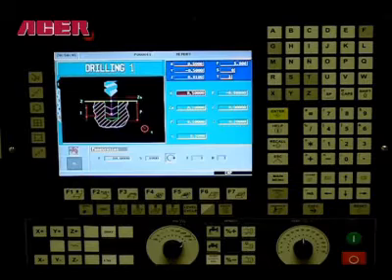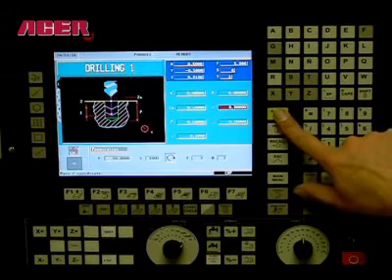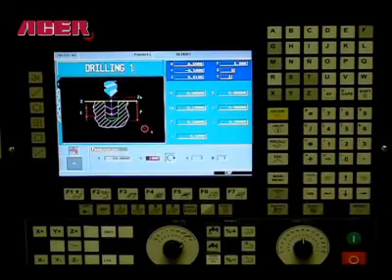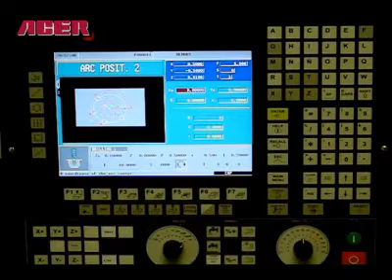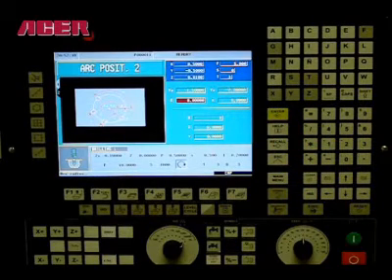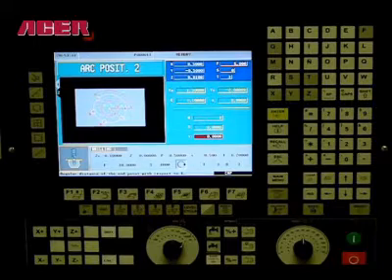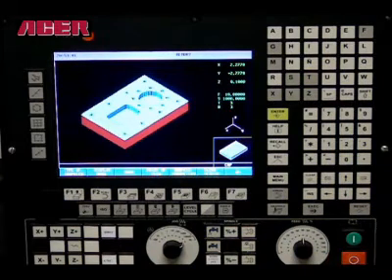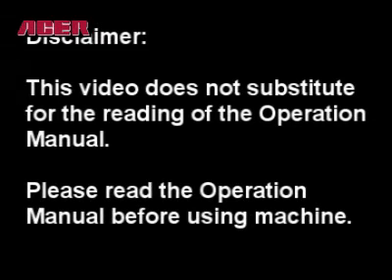Fagor 8055 MC Drilling with Arc Positioning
Springwood Industrial (West Coast Office)

Looking for machine parts and accessories? We stock a wide variety of high-quality parts and accessories for all your machining needs!